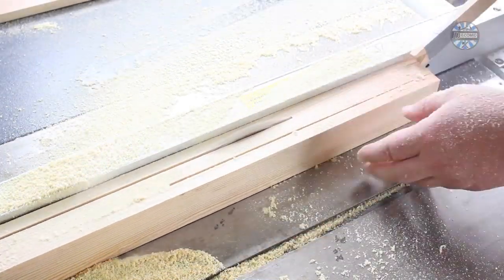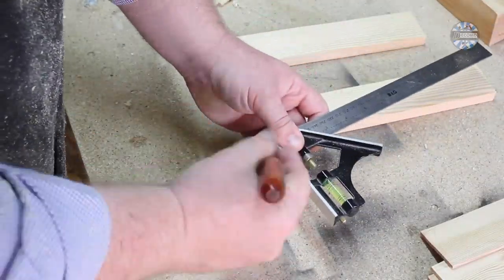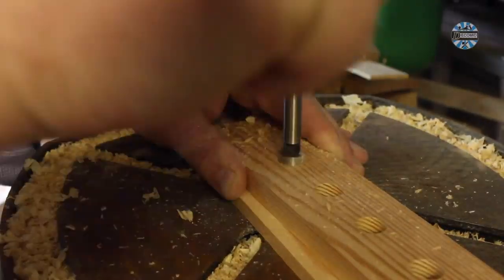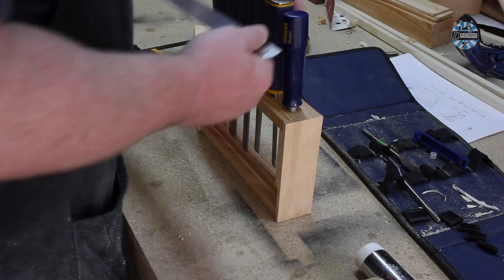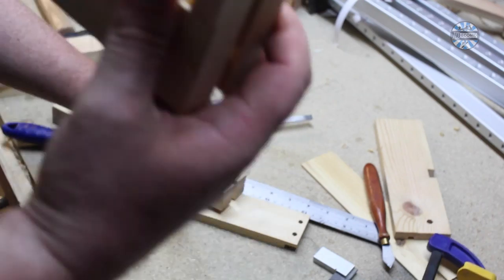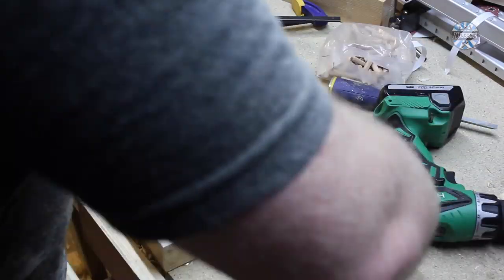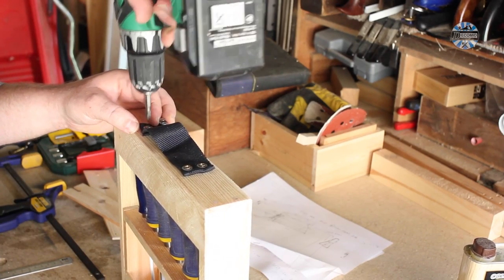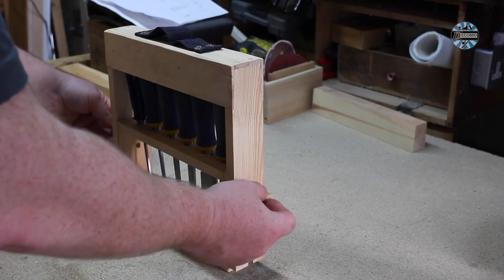Build Your Own Chisel Rack - Decomid Woodworking #4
A how-to guide to building your own chisel rack for around £3.

This is the fourth Decomid woodworking film. Filmed on an old Canon 550D with Pentax SMC 28mm f2.8 Lens. This is a simple build using mainly the table saw and glue. I was experimenting with this, it's really very rough-and-ready close up as it is a prototype. I was making this up as I went along.